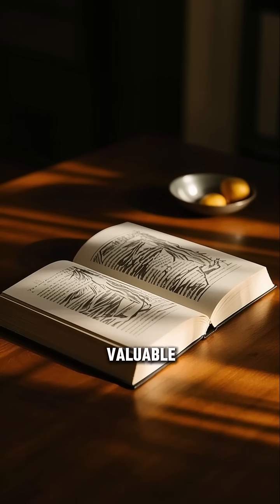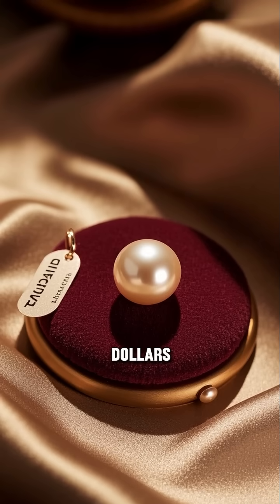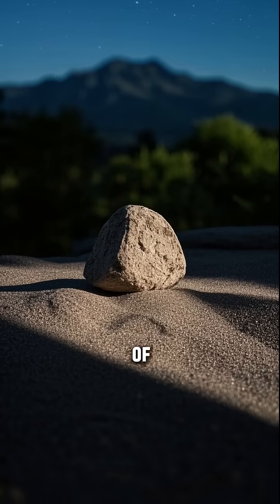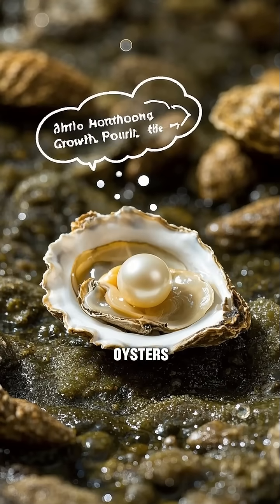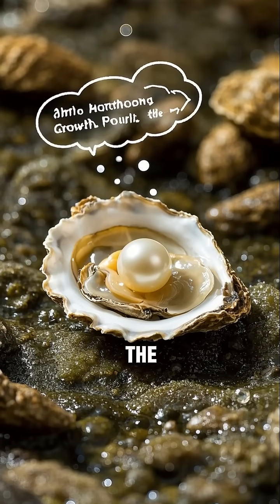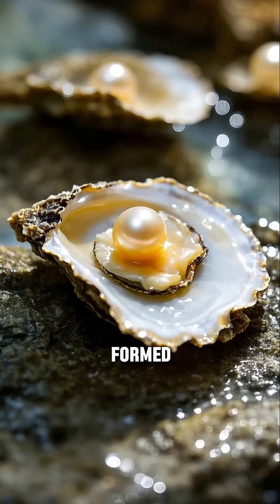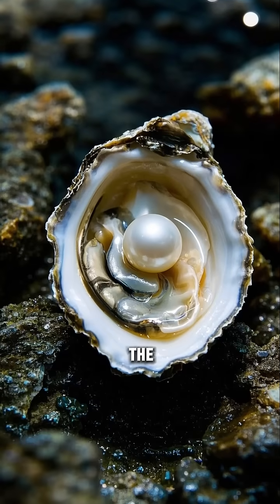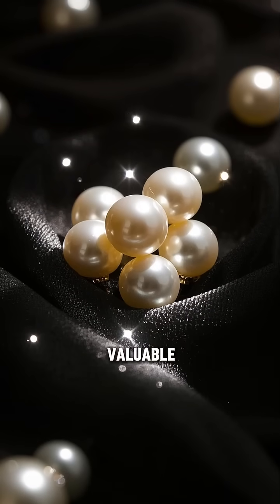SHOCKING Pearl Myth Busted: What’s REALLY Inside an Oyster? 💎 (Not Sand!)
⚠️ You’ve been LIED to! Pearls don’t come from sand… So what’s the dark secret behind their creation? 😱

🔍 In this mind-blowing video, you’ll discover:
✔️ The REAL trigger that forces oysters to create pearls (Hint: It’s brutal!)
✔️ Why pearls are actually a defense mechanism (Nature is METAL 🔥)
✔️ The multi-million-dollar industry hiding this truth

👇 Watch till the end—you’ll NEVER see jewelry the same way again!